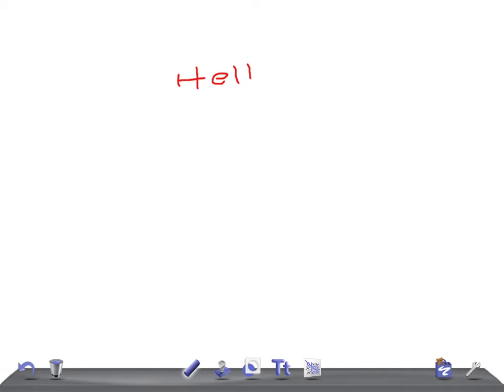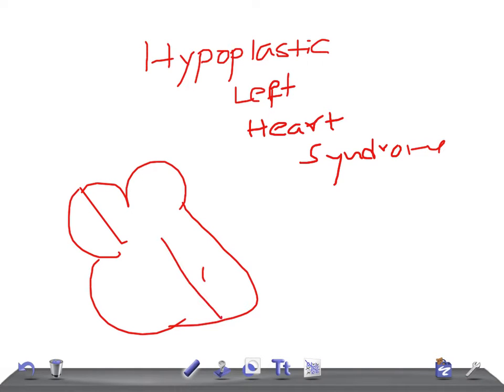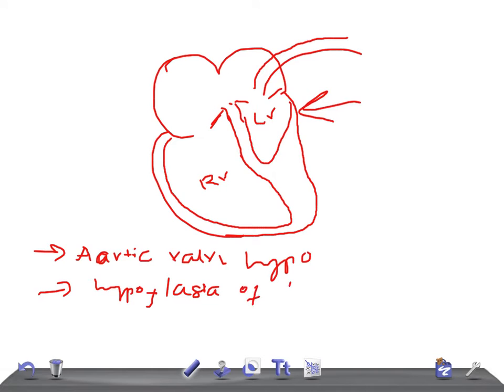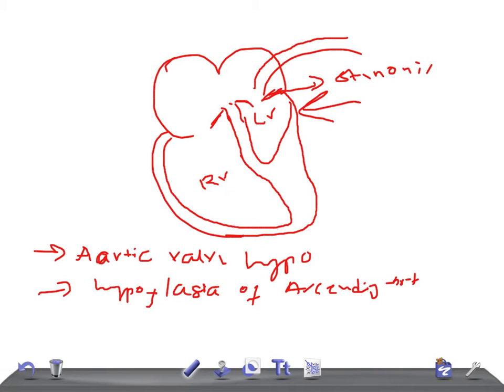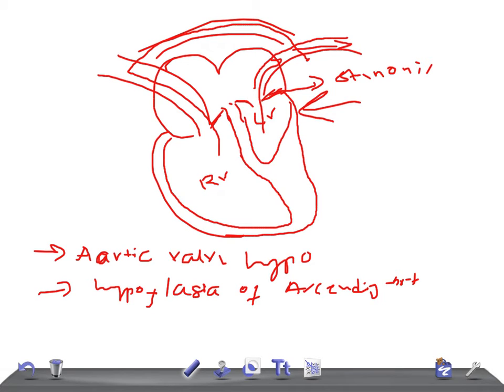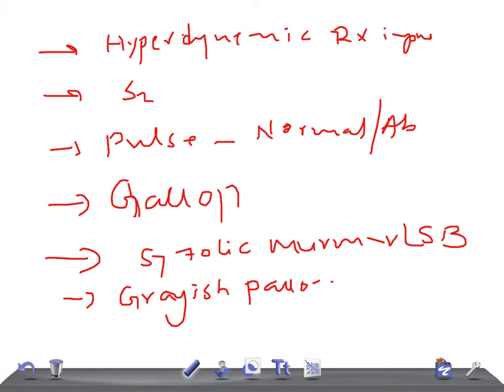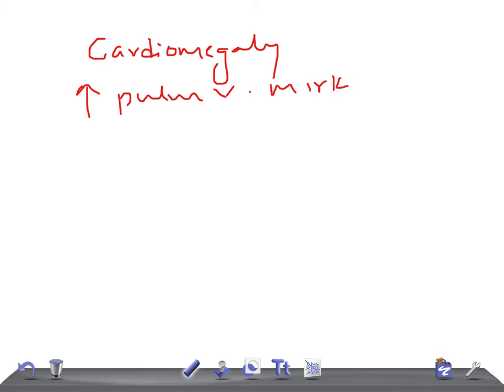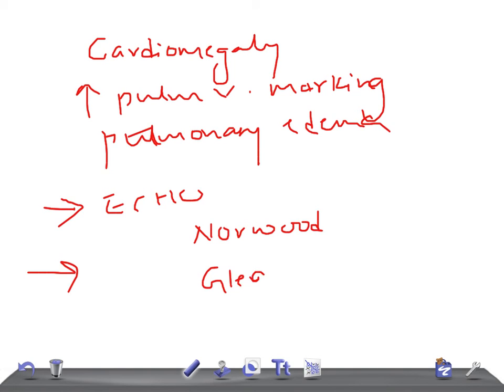QUICK PEDIATRICS: HYPOPLASTIC LEFT HEART SYNDROME